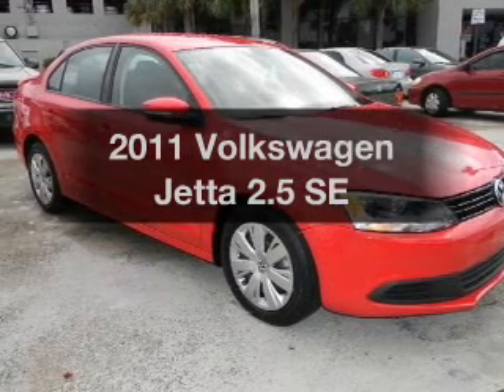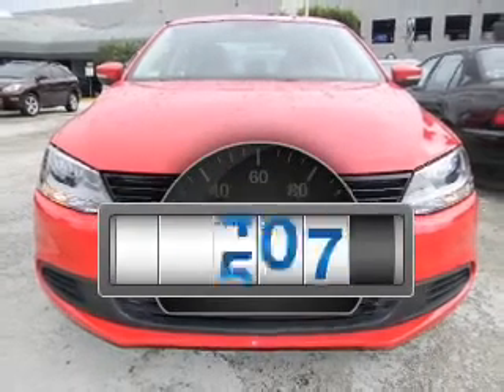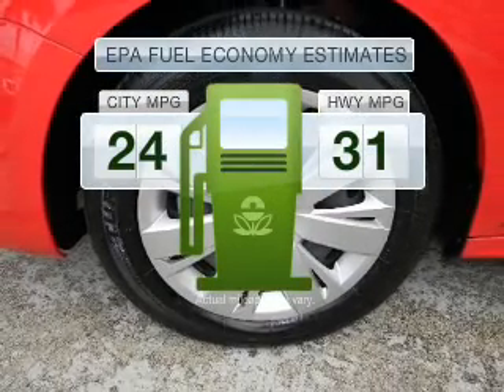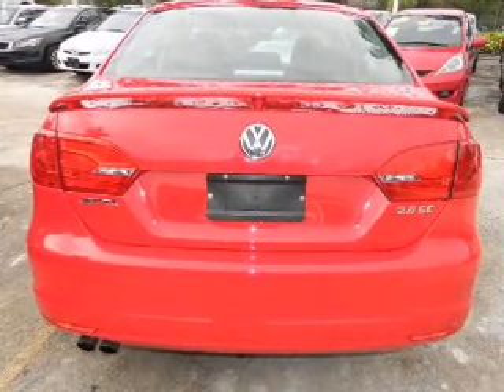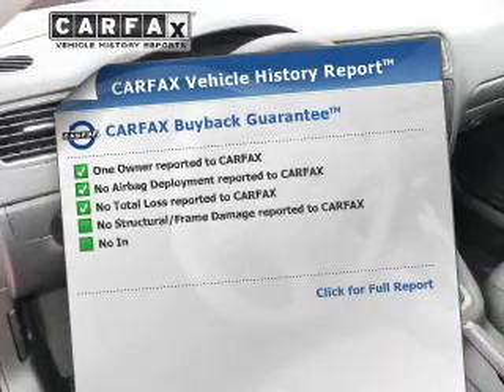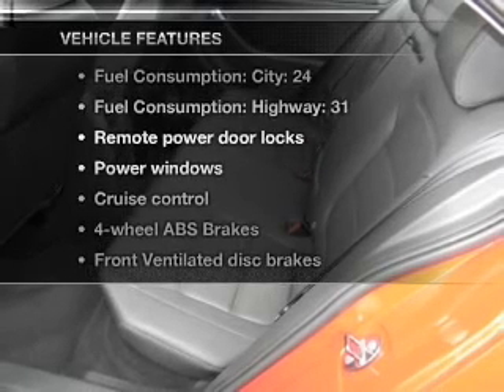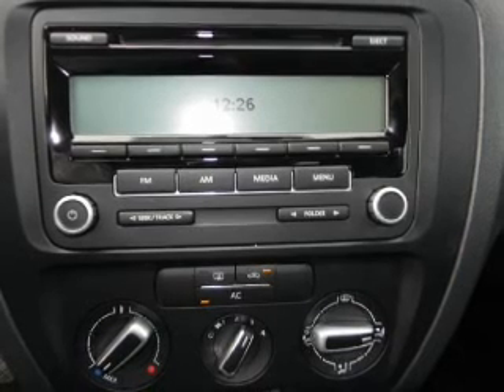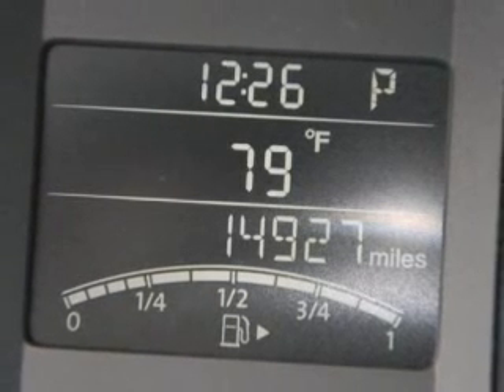2011 Volkswagen Jetta - Miami FL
Phone:
Year: 2011
Make: Volkswagen
Model: Jetta
Trim: 2.5 SE
Engine: 2.5 liter inline 5 cylinder 20 valve MPFI DOHC
Transmission: 6-Speed Automatic
Color: Red
Mileage: 14927
Address:
10943 S. Dixie Hwy.